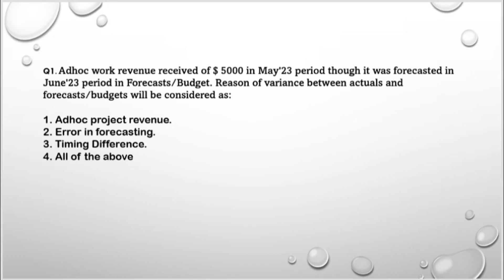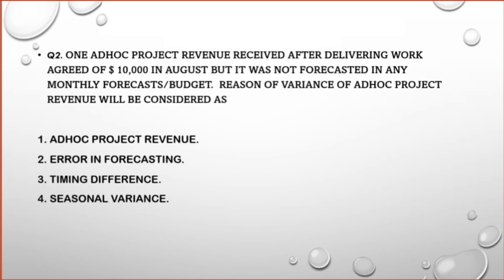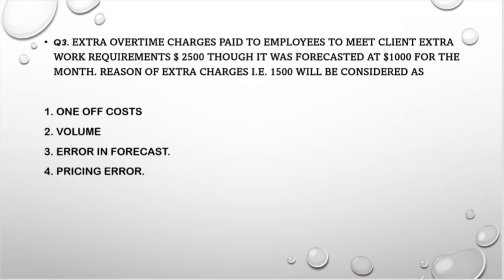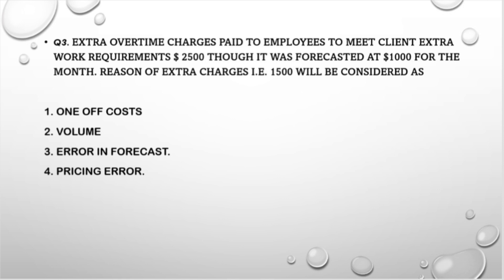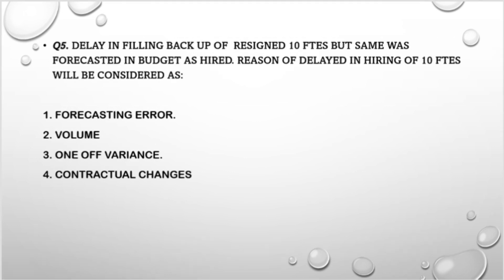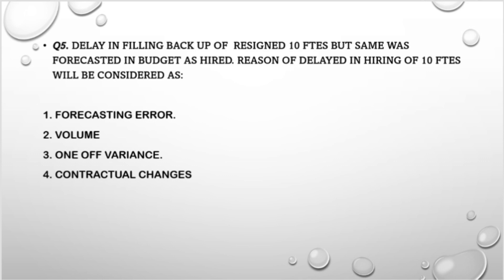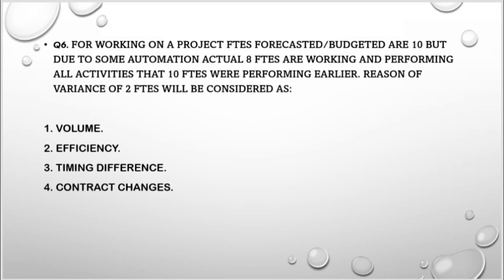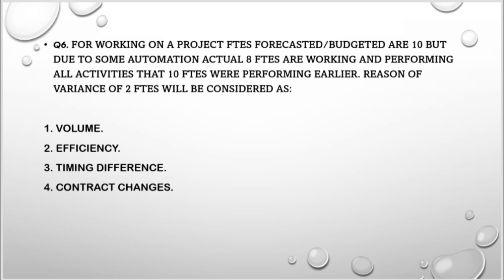Variance Analysis in FP&A | FP&A Interview Questions | Financial Planning and analysis | FPNA Videos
Financial Planning and Analysis. FP&A Interview Questions. Variance Analysis. Month End Activities in Finance Profile.

About the video: This video is about month end activities.  How to explain month end activities in an interview.

For Other FP&A videos-

1. FP&A Interview Questions for Offshore Round-

2. Forecasting & Budgeting of Revenue-

3. FP&A Basics-

6. Deferred Revenue-

7. Mock test-

Saurabh_mehandroo.

100 finance interview questions